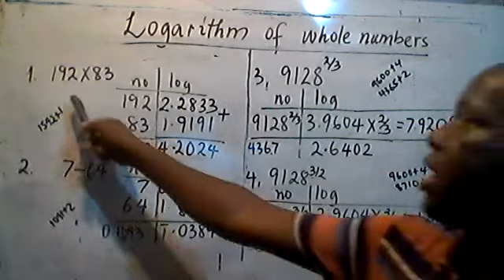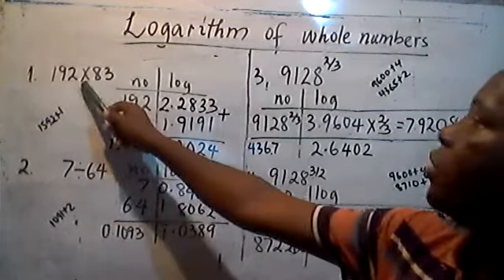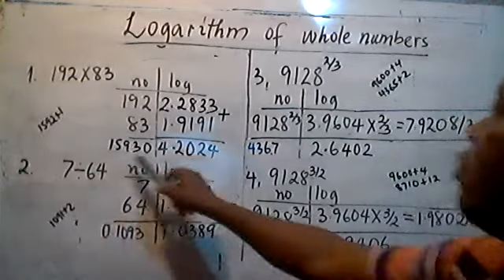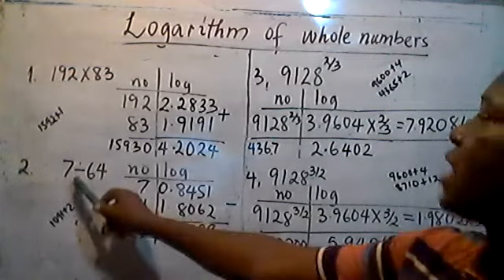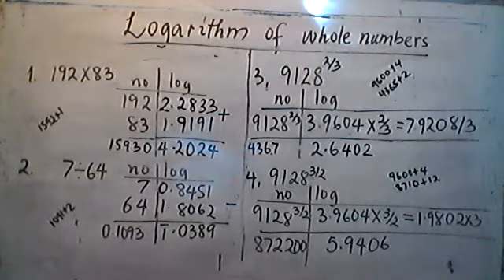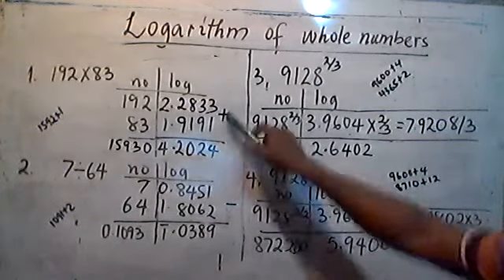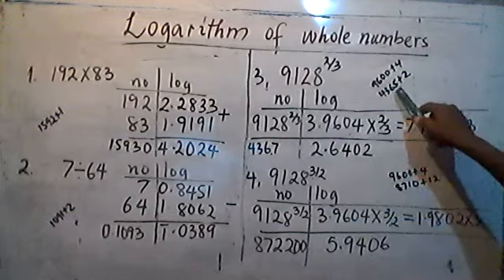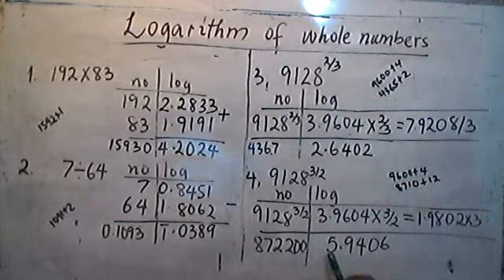Logarithm of whole Numbers